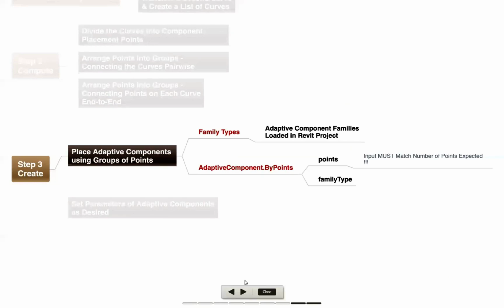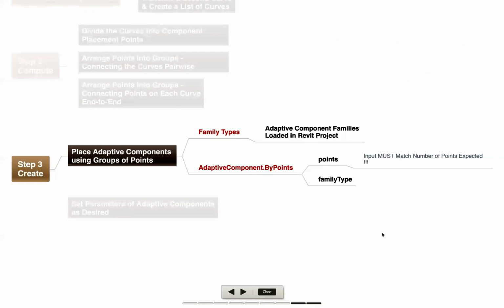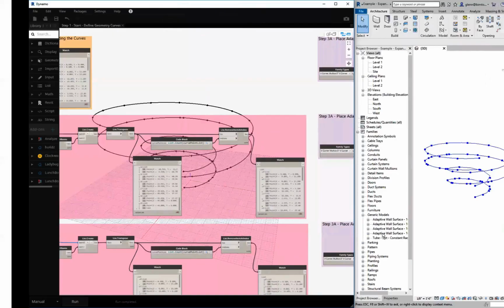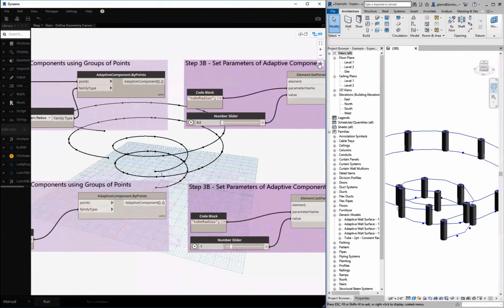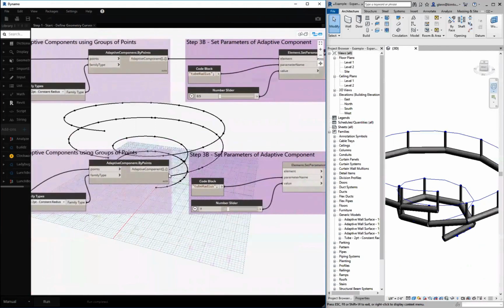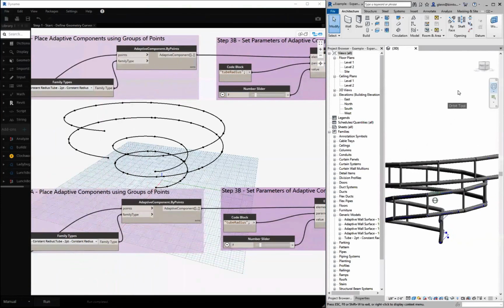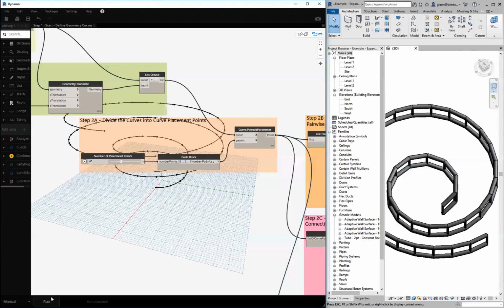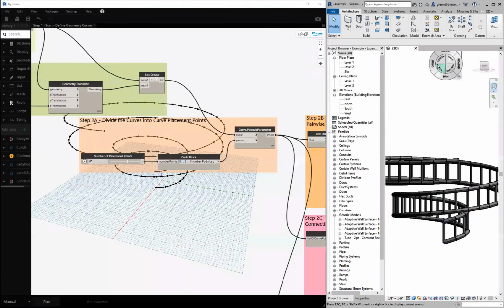3 3 B 5 Step 3 default